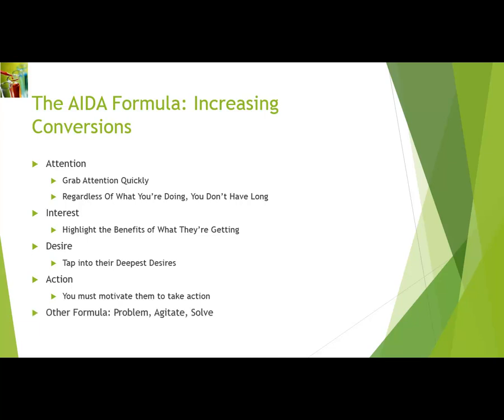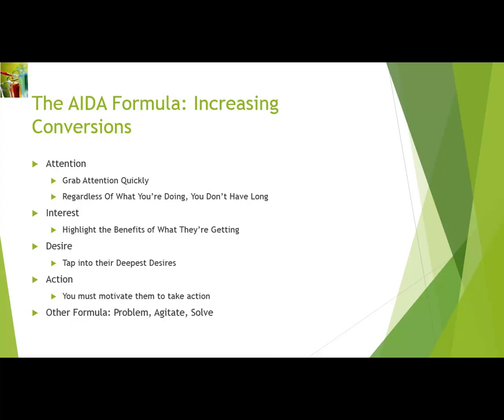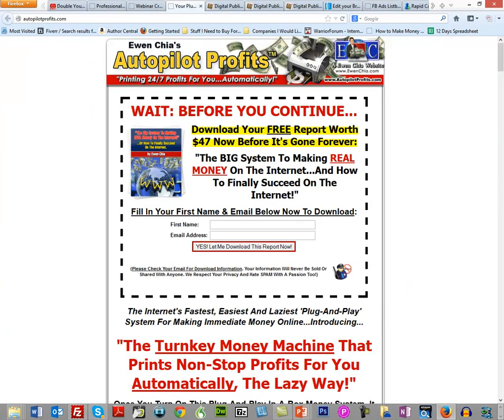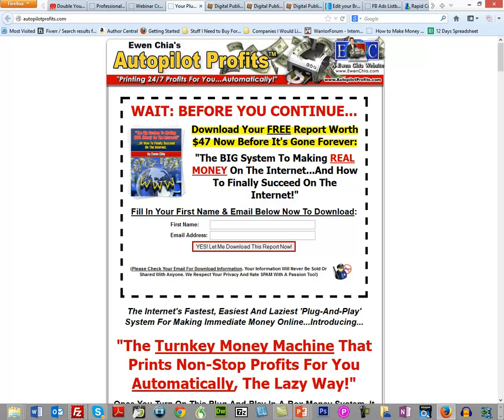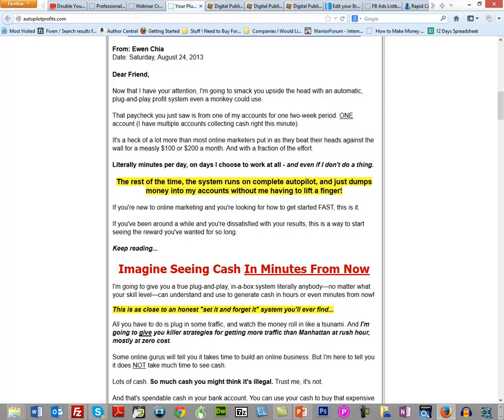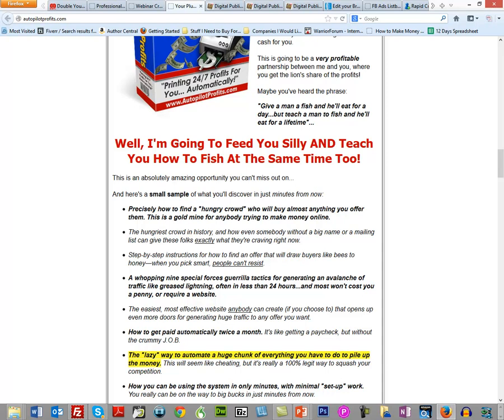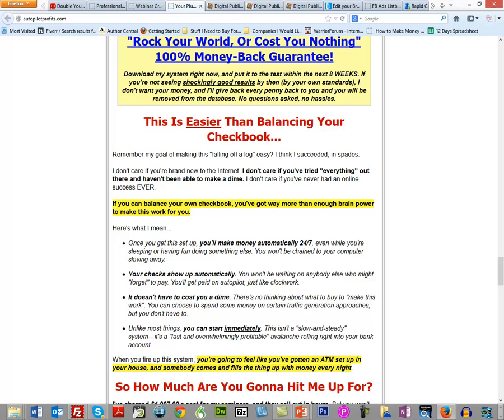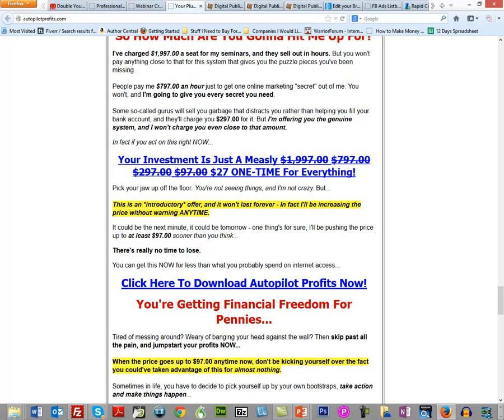🧲 The AIDA Formula: The Copywriting SUPERWEAPON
This is the cornerstone of all persuasive writing. We break down the legendary AIDA model (Attention, Interest, Desire, Action) with clear examples. Learn how to structure any sales message to captivate your audience and guide them seamlessly toward a purchase.